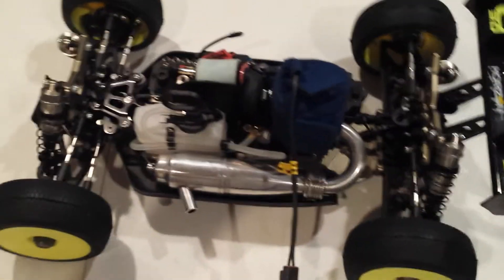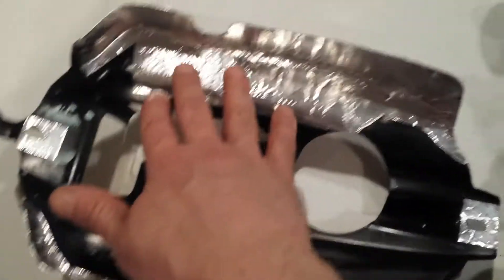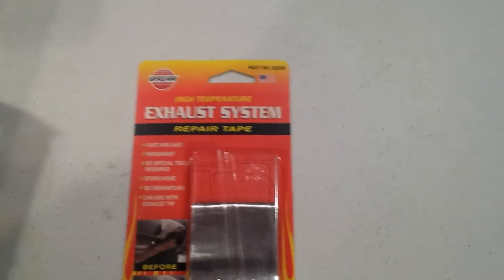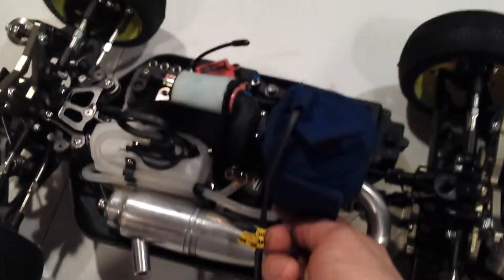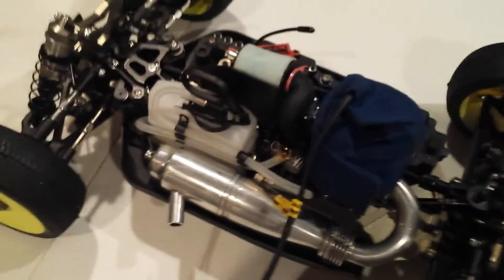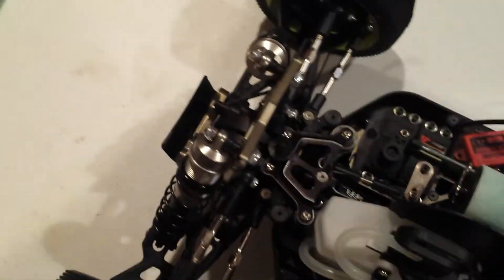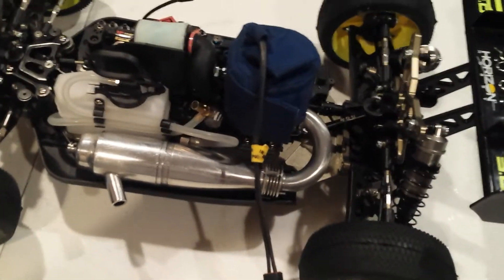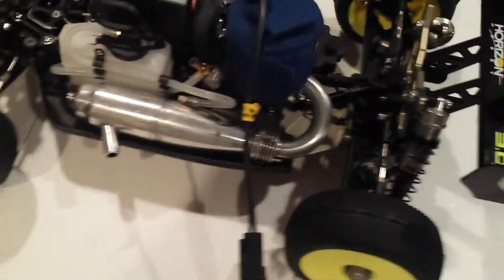R/C Body Tip and Quick Update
8ight days till race day!! Just a quick body tip and me babbling...haha